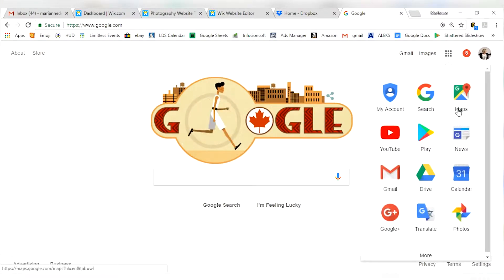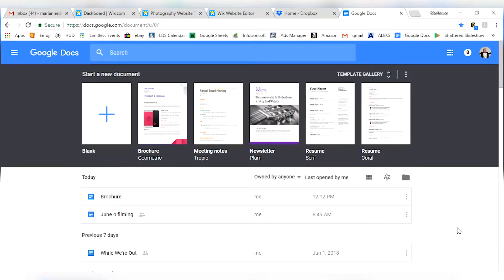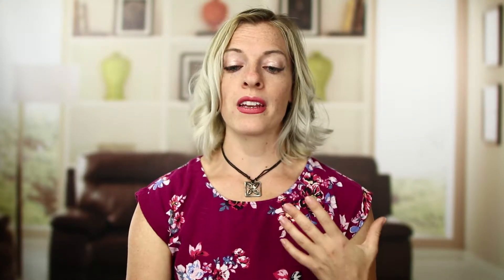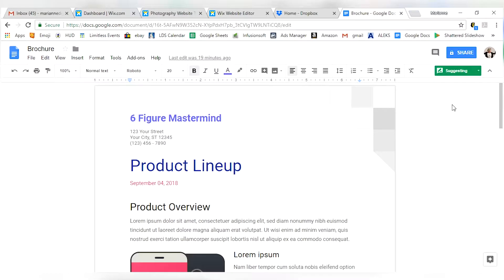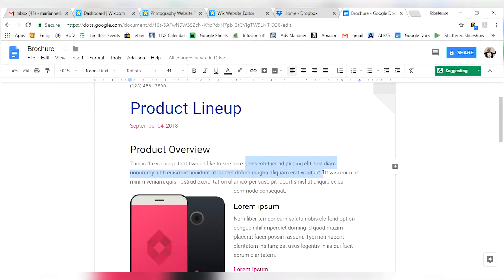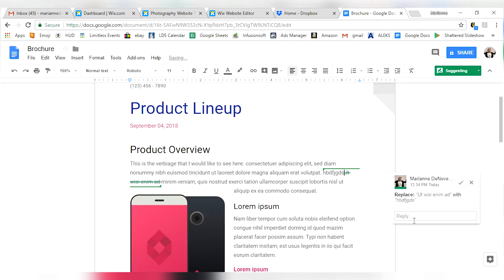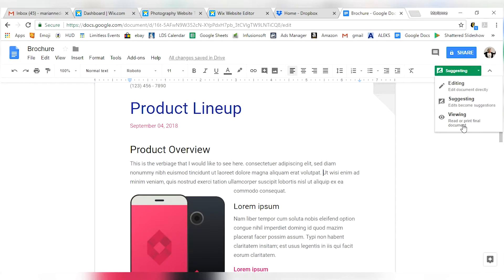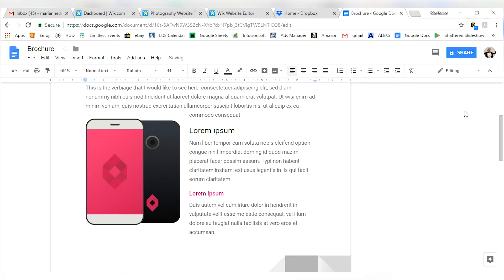How To Use Google Docs For Business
Google Docs is a must have because you can access it through mobile or computer anytime and anywhere. Now you don't have to worry if you've left your external hard drive. Looking forward to use Google Docs for your business? Let's learn how.

Marianne Hickman

Video by Nate Woodbury
BeTheHeroStudios.com